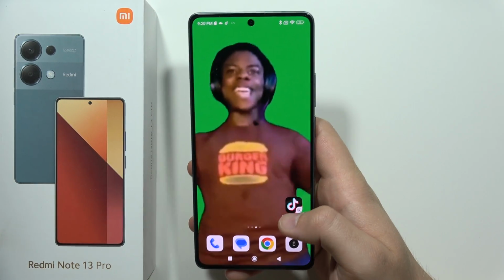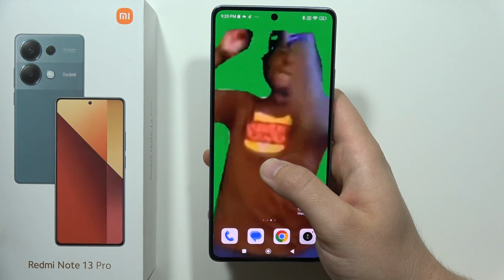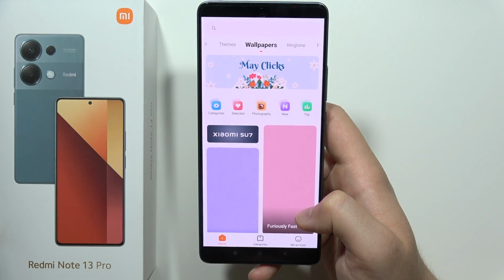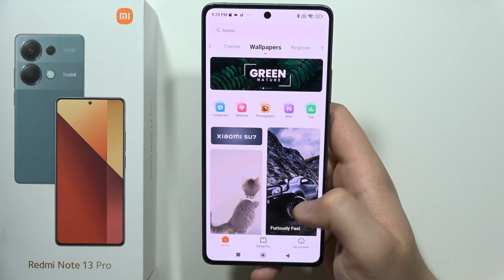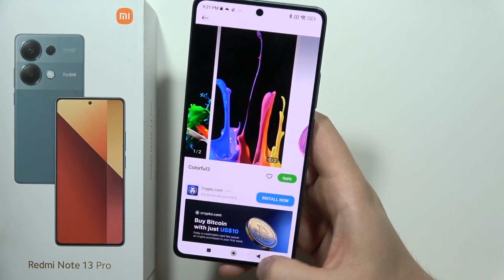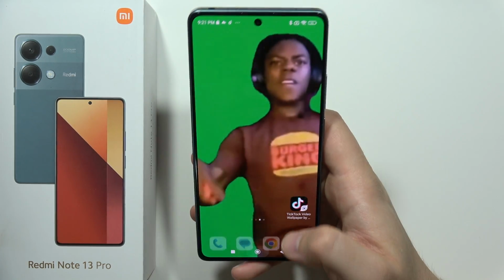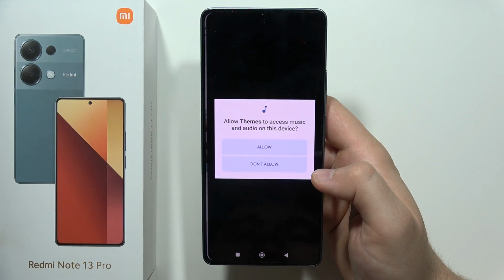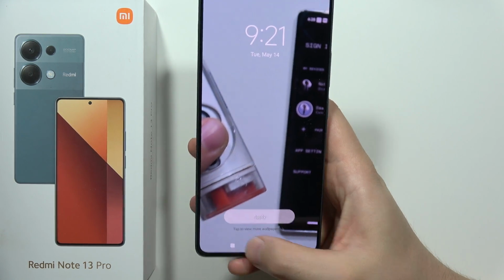Redmi Note 13 Pro: How to Change Wallpaper?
In this simple tutorial, I will show you how to change the home screen wallpaper on your Redmi Note 13 Pro phone. There are several options, such as an animated wallpaper, a custom photo or a stock image.

Change wallpaper Redmi Note 13 Pro
Set new wallpaper Redmi Note 13 Pro
Customize wallpaper Redmi Note 13 Pro